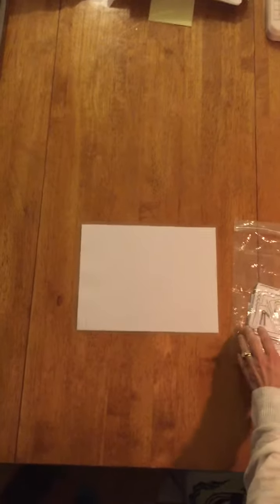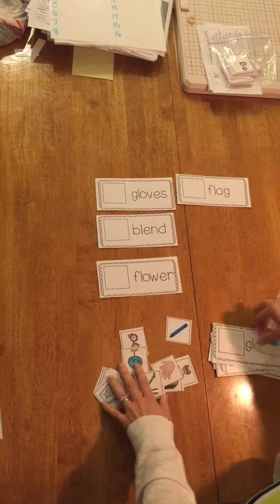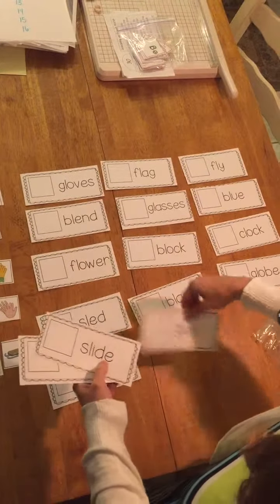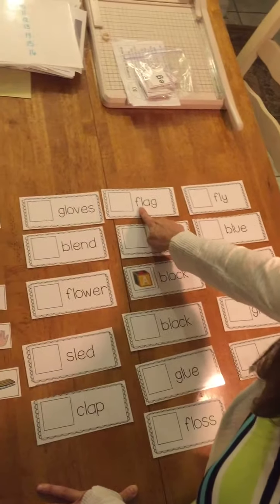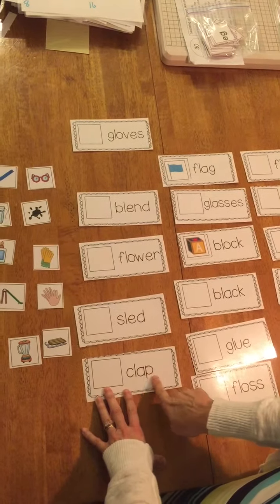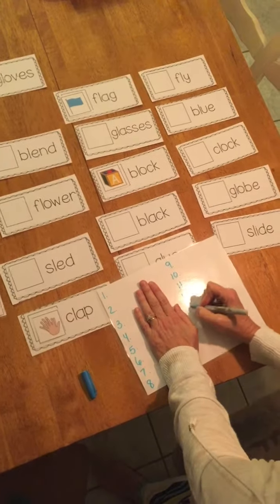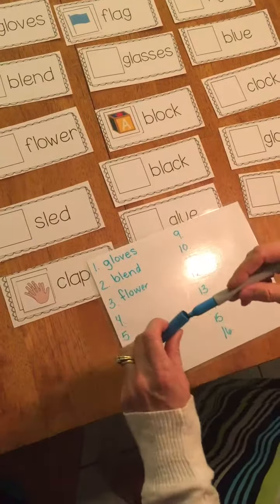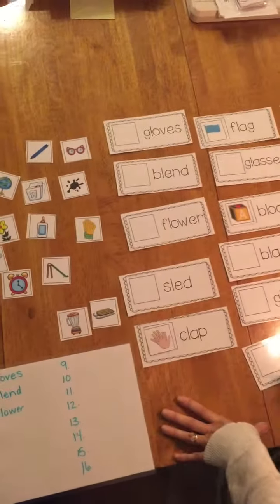L Blend Making Words